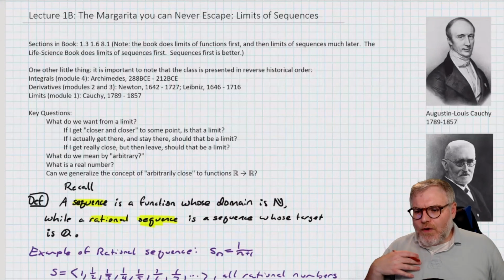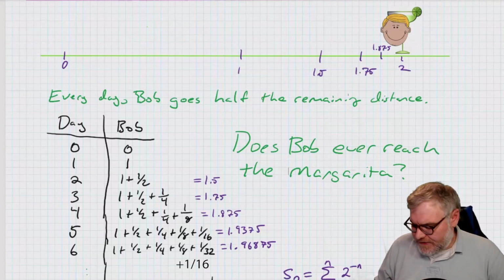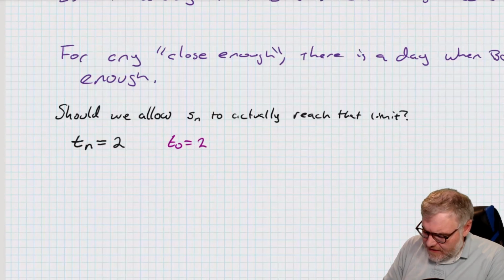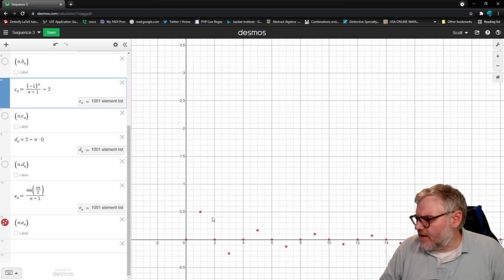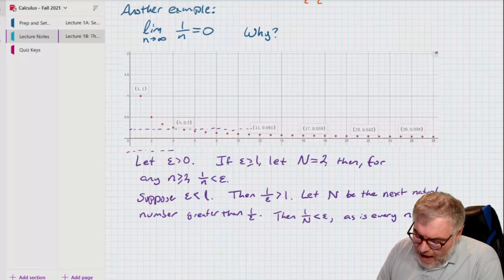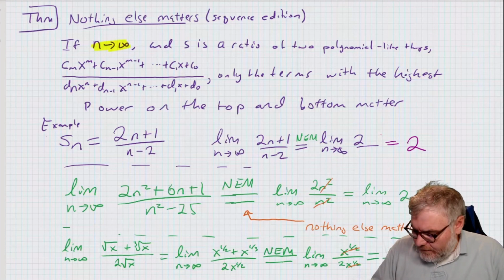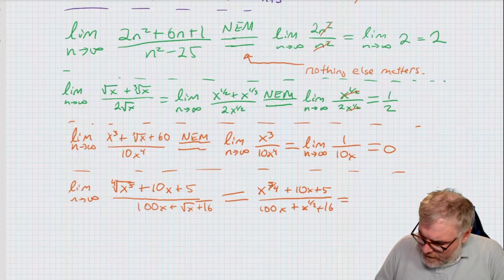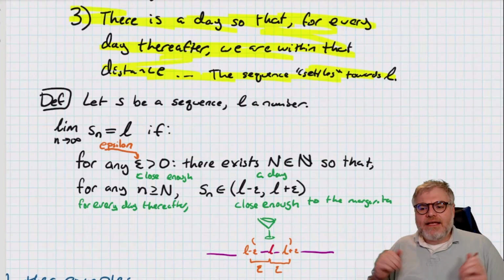Calculus 1B -- The Margarita you can Never Escape (Limits of Sequences)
* Definition of the Limit of a Sequence
* Definition of a Real Number